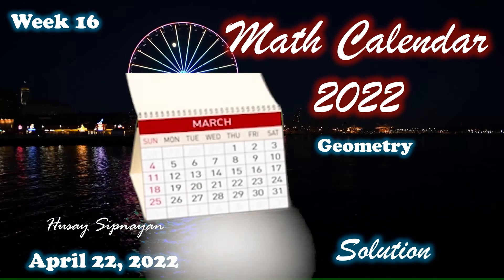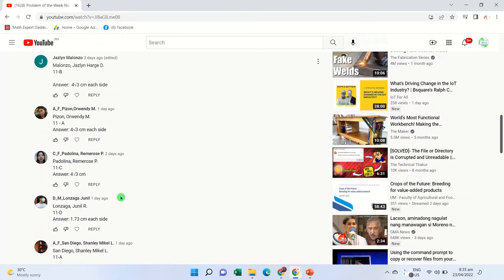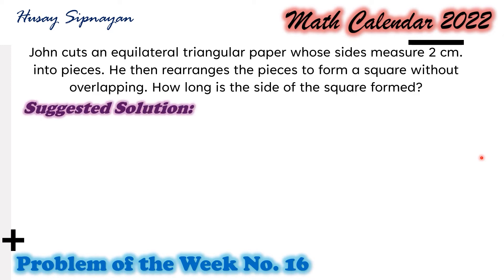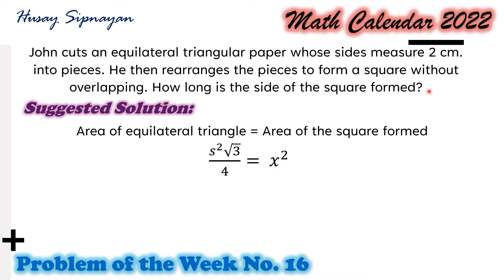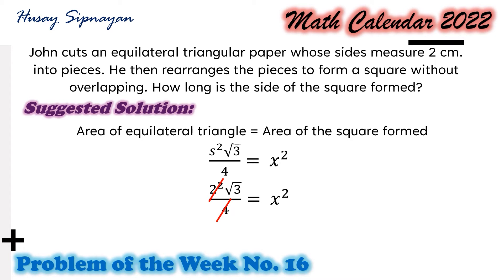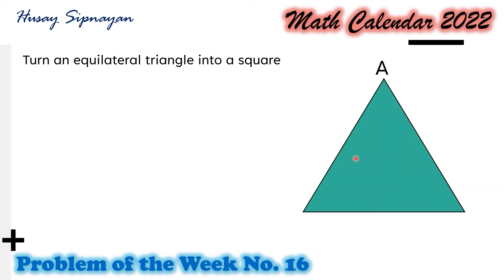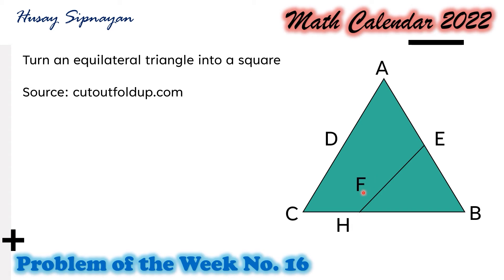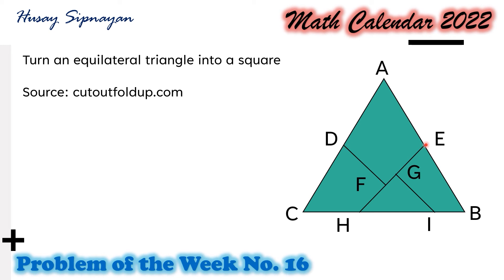Solution to Problem of the Week No. 16 | Geometry | Math Calendar 2022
Problem of the Week No. 16 is on geometry.
John cuts an equilateral triangular paper whose sides measure 2 cm into pieces. He then rearranges  the pieces to form a square without overlapping. How long is the side of the square formed?